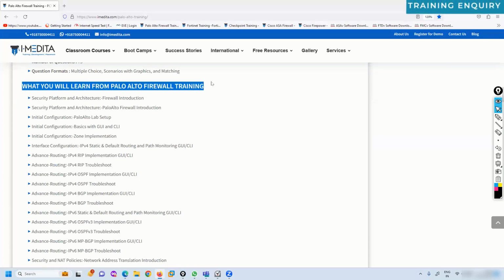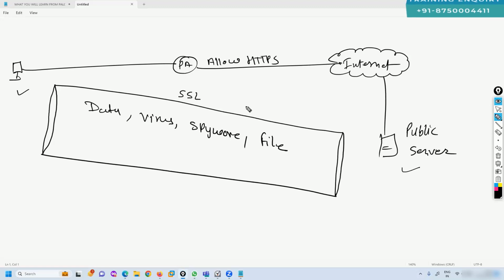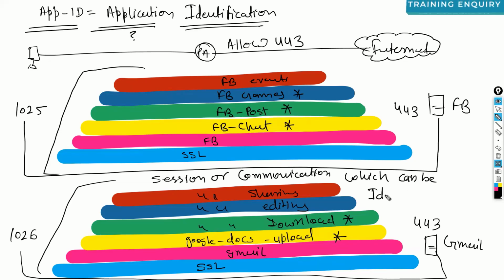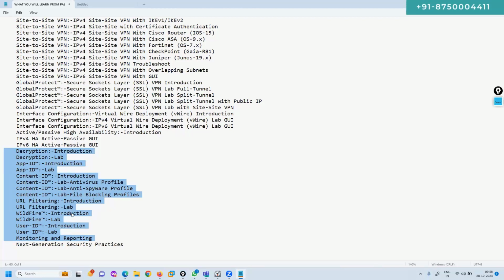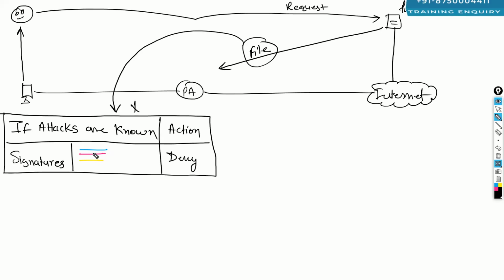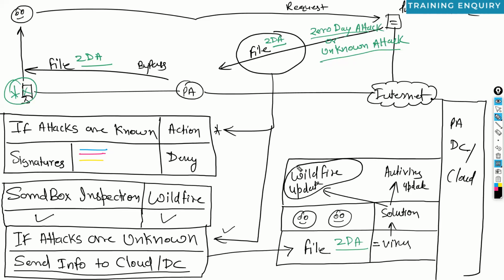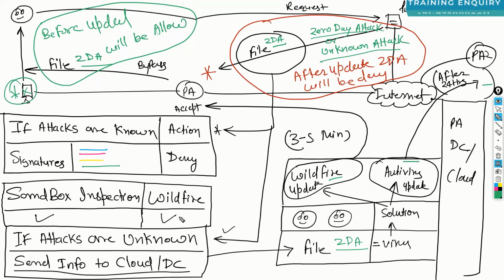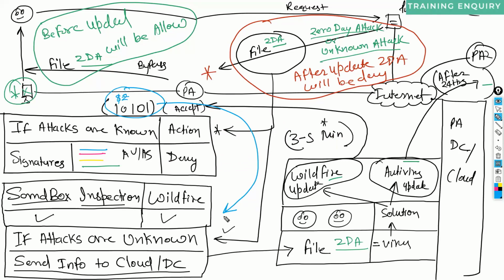Day 1: Palo Alto Firewall Training || PCNSA/PCNSE Training - English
Unlock the power of Palo Alto Networks with our Day 1 training video! Whether pursuing the prestigious Palo Alto Networks Certified Network Security Administrator (PCNSA) or Palo Alto Networks Certified Network Security Engineer (PCNSE) certification, this training series is your passport to success in the ever-evolving realms of network engineering and cybersecurity.

Network Engineers, this training series is your gateway to mastering Palo Alto's cutting-edge firewall technology. We'll start from the ground up, ensuring you grasp the essential workings of firewalls. From there, we'll guide you through more advanced topics, including configuring security policies, harnessing application control, and establishing robust VPN connections. By the end of this course, you'll have the knowledge and expertise to design, deploy, and manage secure network environments with Palo Alto firewalls, becoming a network architecture maestro who ensures peak performance and top-tier security.

Cyber Security Engineers, this training is your opportunity to deepen your expertise in network security and Palo Alto firewall administration. We'll dive deep into next-generation firewalls, threat prevention, and intrusion detection. You'll learn advanced techniques for network security, implement best practices, and stay ahead of emerging threats. With these skills, you can conduct comprehensive security assessments, analyze network vulnerabilities, and fortify your organization's defenses against cyber threats.

Our experienced instructors will be your trusted guides on this educational journey. They'll lead you through practical demonstrations, real-world scenarios, and engaging hands-on lab exercises, all delivered in English to ensure a clear understanding.

Don't miss this chance to expand your knowledge and skills. Join us on this exciting adventure as we uncover the intricacies of Palo Alto Networks' firewall technology. Elevate your expertise and set your course towards becoming a certified Palo Alto Networks professional.

This video is about:
PCNSA Certification
PCNSE Certification
Network Security
Firewall Training
Network Engineering
Palo Alto Networks
Firewall Configuration
Security Policies
Application Control
VPN Connectivity
Network Performance Optimization
Network Architecture
Robust Security
Network Infrastructure
Cybersecurity
Next-Generation Firewalls
Threat Prevention
Intrusion Detection
Security Assessments
Network Vulnerabilities
Security Best Practices
Emerging Threats
Security Defense
I-MEDITA
Online Training
Cybersecurity Training
Network Security Training
Network Management
Palo Alto Firewall Basics
Palo Alto Firewall Administration
Network Security Certification
Network Security Skills
Firewall Technology
Cybersecurity Career
Network Security Expertise
Network Security Solutions
Cybersecurity Education
Network Security Professionals
I-MEDITA Training
Firewall Configuration Training
Palo Alto Firewall PCNSA
Palo Alto Firewall PCNSE
Palo Alto Firewall Course
Network Security Course
Palo Alto Firewall Demo
Network Security Best Practices
Palo Alto Firewall Expert
Network Security Specialist
Palo Alto Firewall Training Series